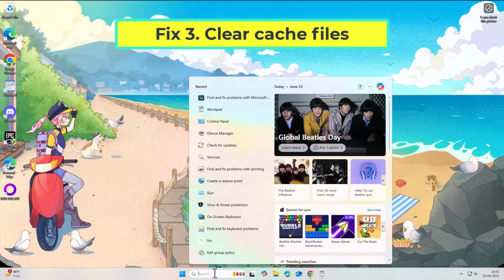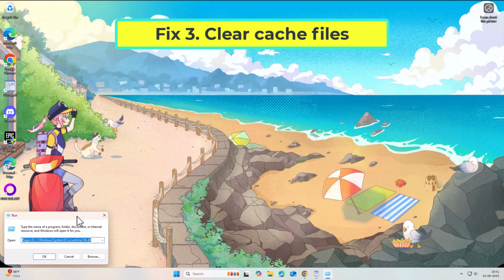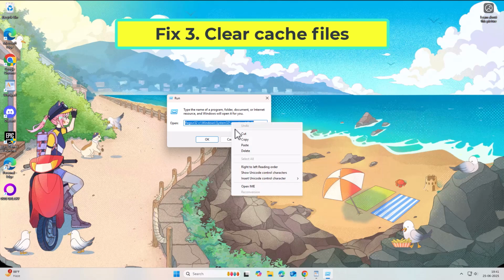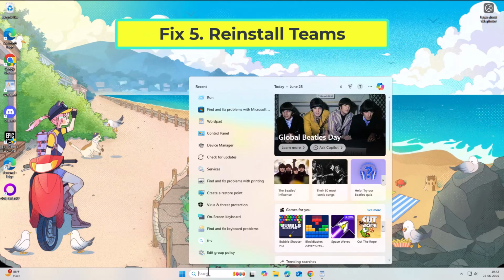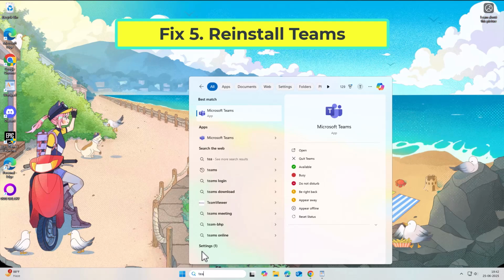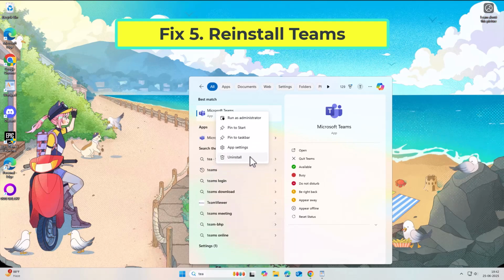(FIXED) "We ran into a problem" Microsoft Teams error in Windows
fix "We ran into a problem" Microsoft Teams error in Windows

Clear teams cache:
%userprofile%\appdata\local\Packages\MSTeams_8wekyb3d8bbwe\LocalCache\Microsoft\MSTeams